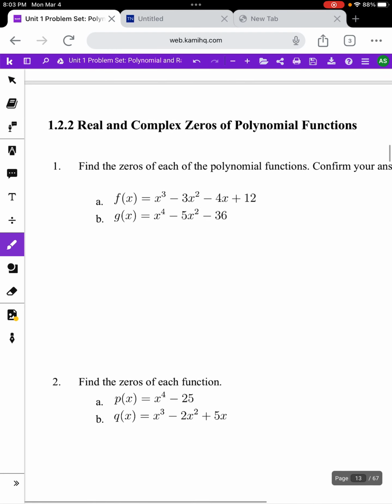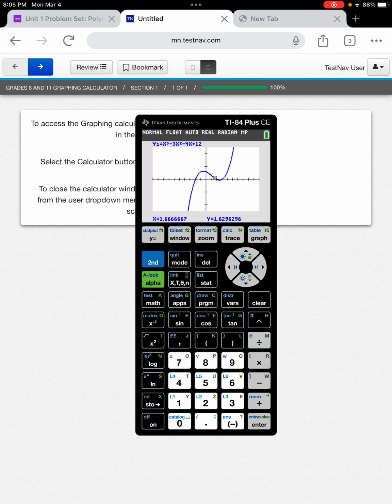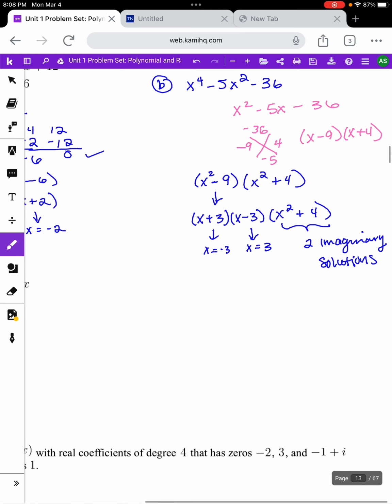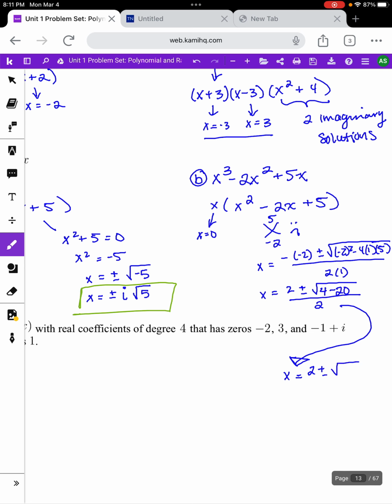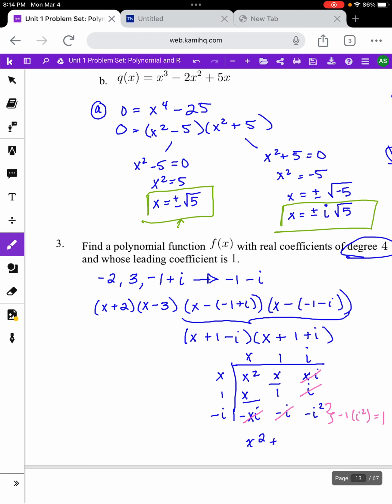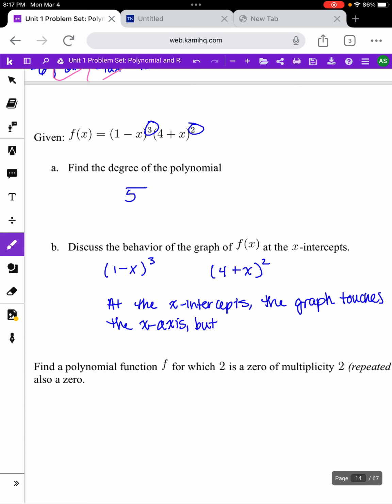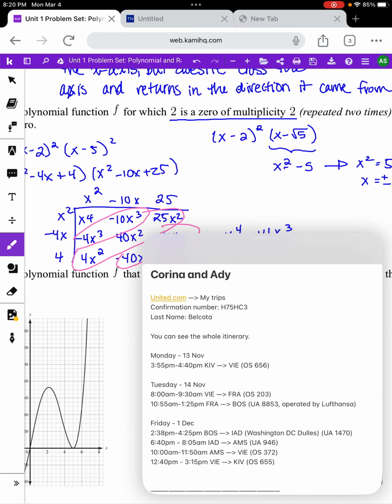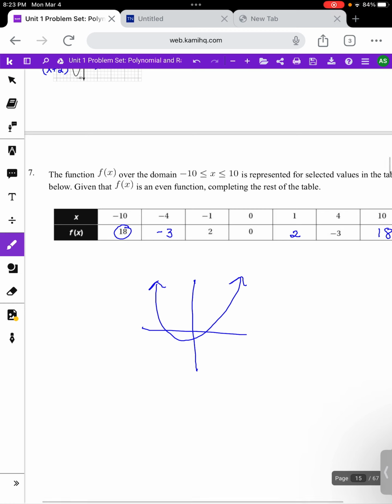AP PreCalc 1.2.2 Real and Complex Zeros of Polynomial Functions